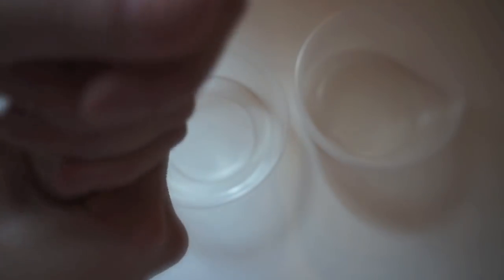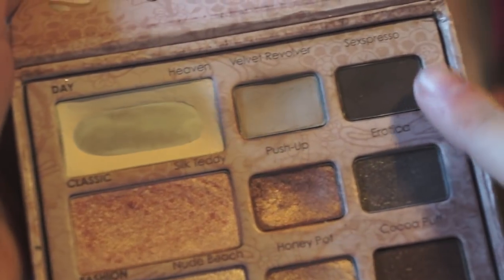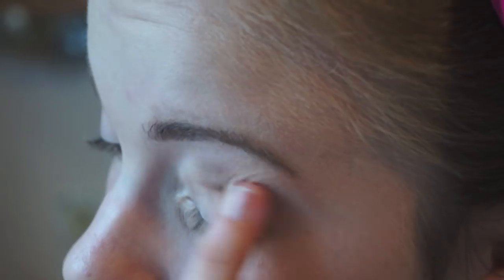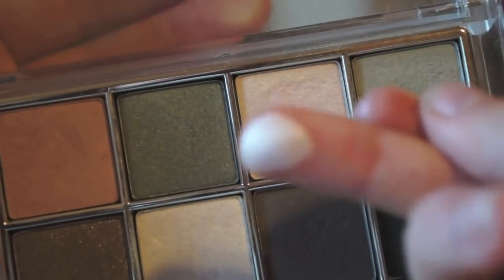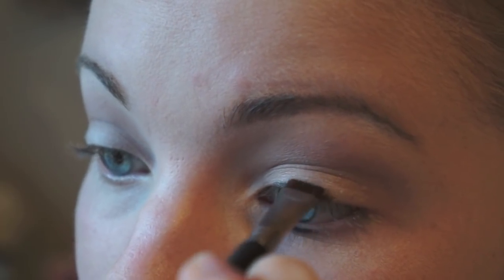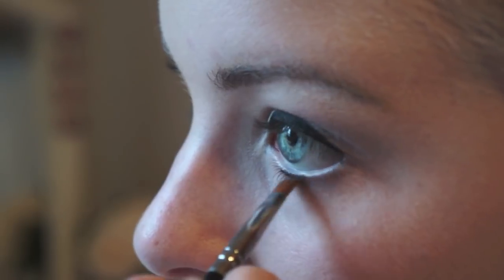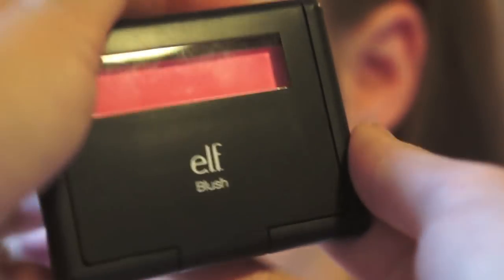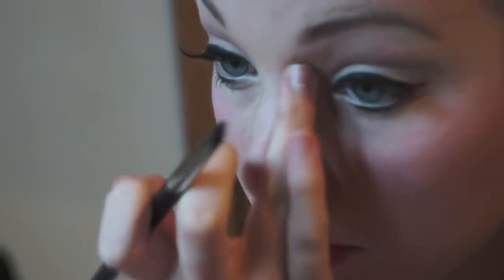Doll Makeup Tutorial - Halloween 2012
This is my first Halloween makeup tutorial - well it's really Jasmines haha BUT STILL. A HUGE shoutout/thank you to the beautiful/amazing/talented Jasmine for modeling and creating this look. Check out her tumblr (linked below)
xoxo
Anna